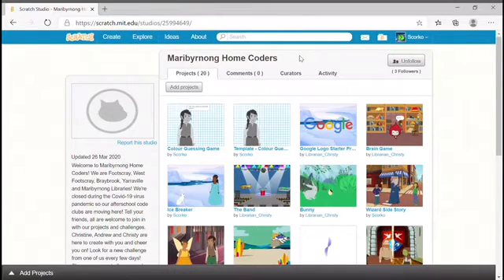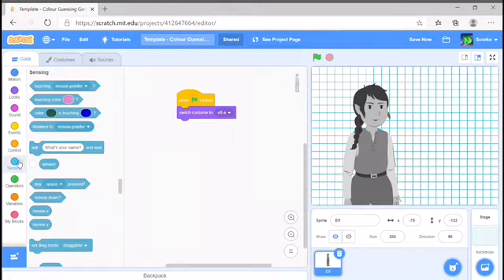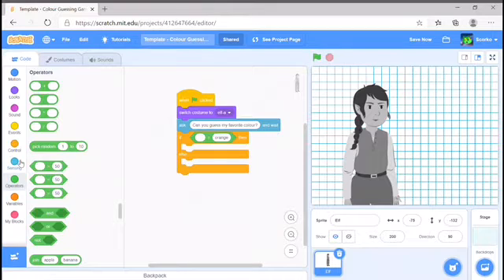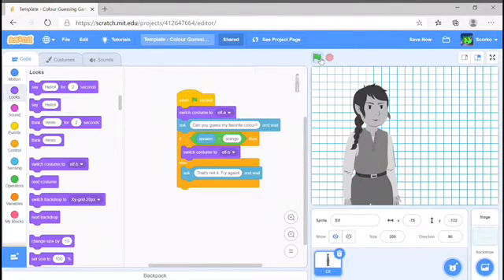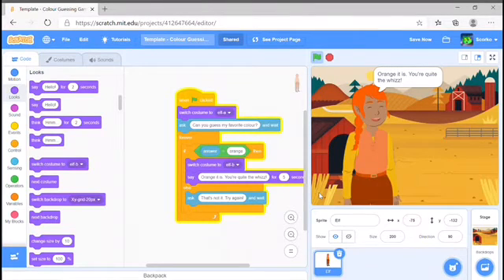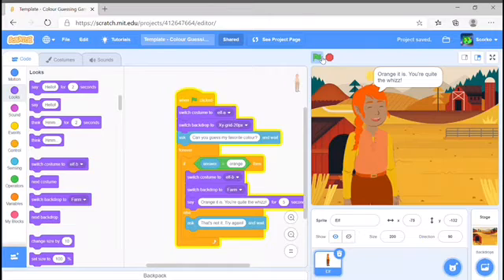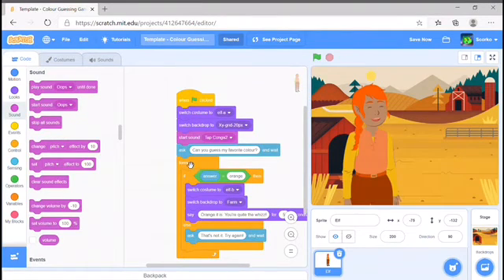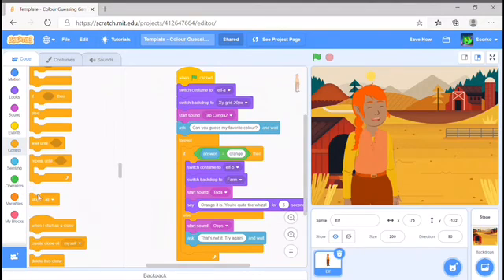Maribyrnong Libraries - Home Coders 3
Colour Guessing Game. Learn to code your own colour guessing game using Scratch coding at home.